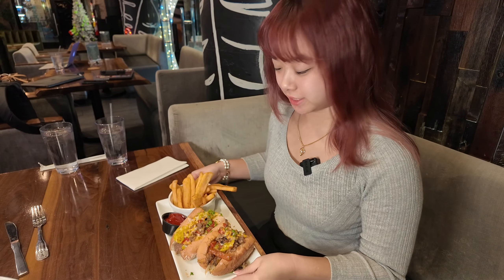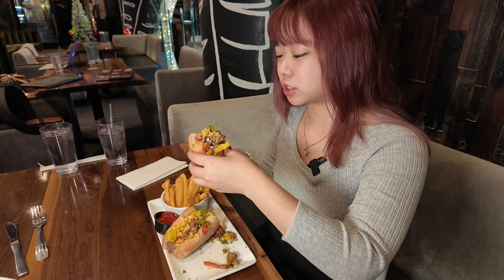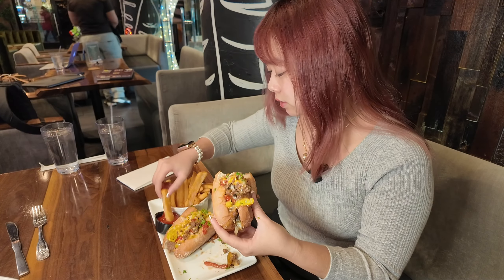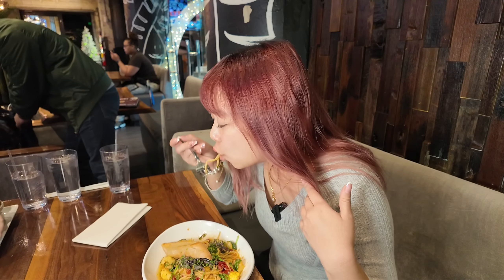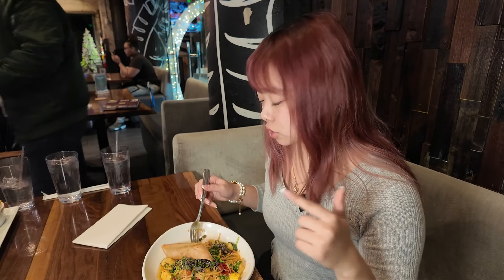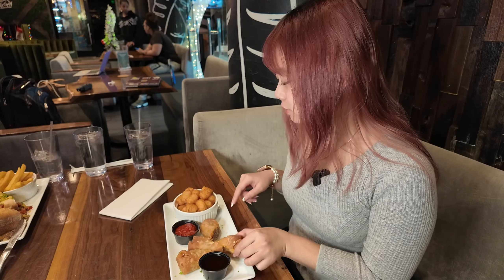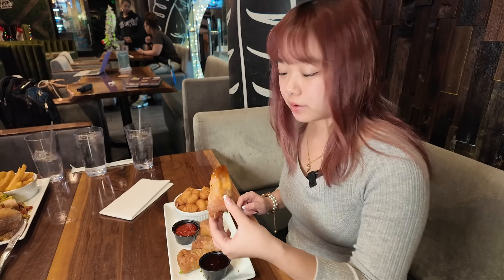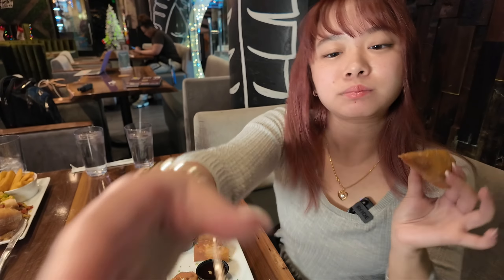Eating the Top 3 Dishes at Bar Vegan Atlanta GA | What to Eat in Ponce City Market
Vegan Delight: Trying Philly Cheesesteaks at Bar Vegan, Ponce City Market! Join us on a mouthwatering journey as we explore the plant-based paradise of Bar Vegan and their unique take on Philly Cheesesteaks. In this video, we dive into the flavors, textures, and overall experience of savoring vegan cheesesteaks in the vibrant atmosphere of Ponce City Market. From the first bite to the last, we share our honest thoughts and reactions, giving you a behind-the-scenes look at this culinary adventure. Whether you're a vegan enthusiast or a curious foodie, this is a taste test you don't want to miss!